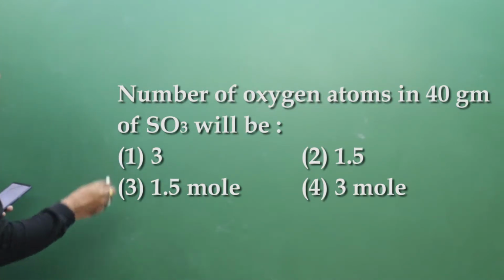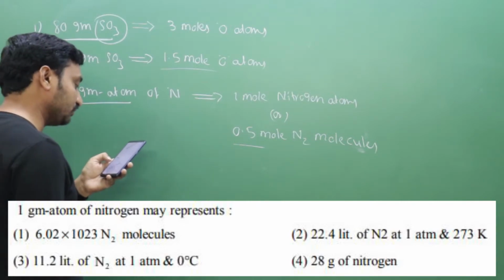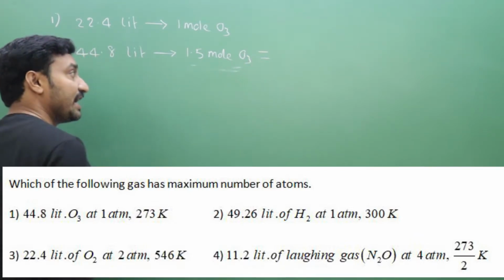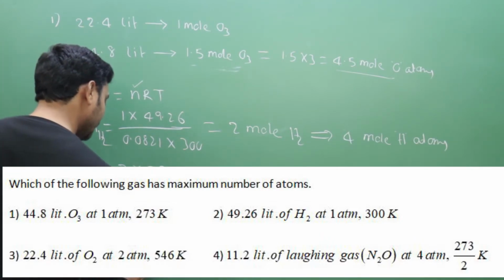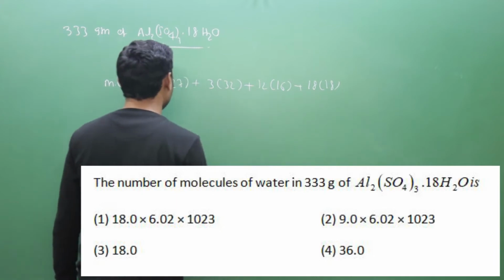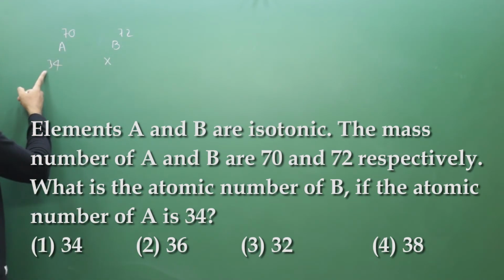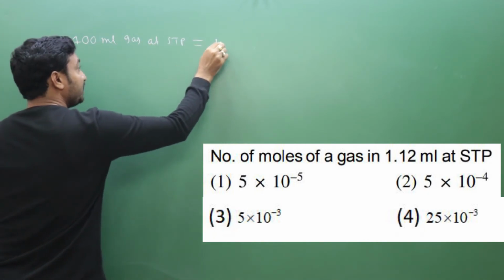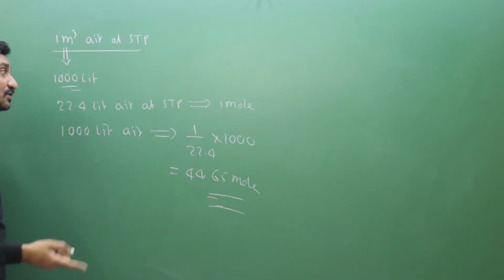MOLE CONCEPT FINAL